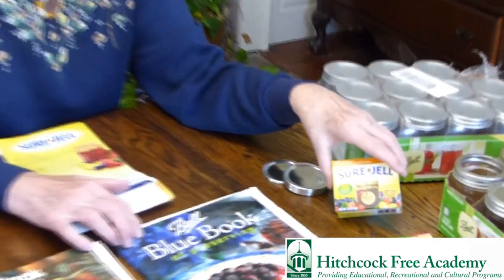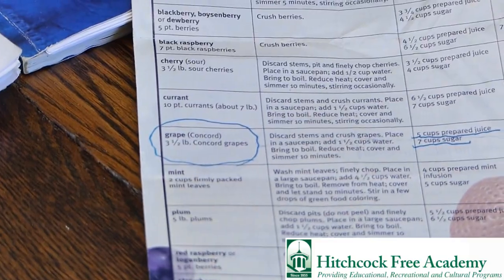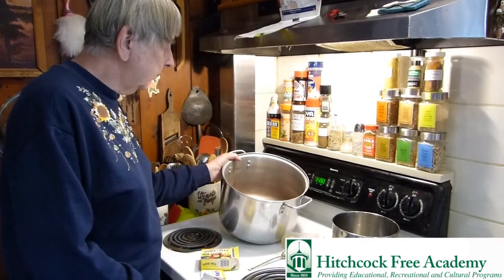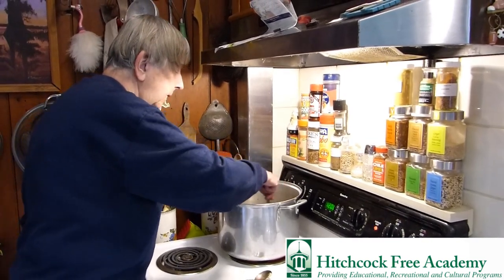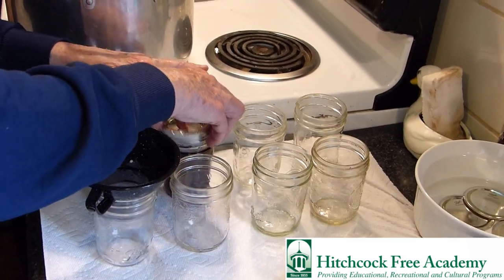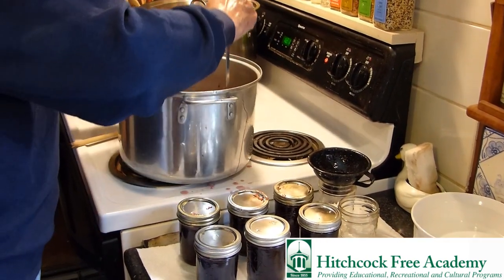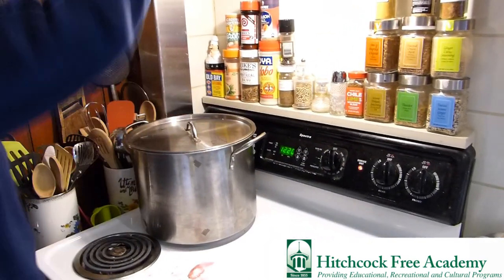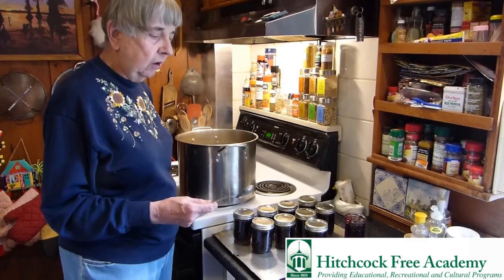Make It with Marcia - Jelly Making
Watch as Marcia Beal makes grape jelly.